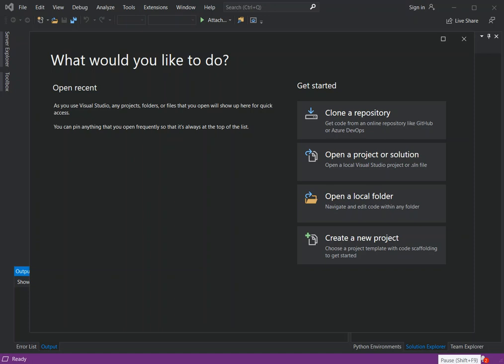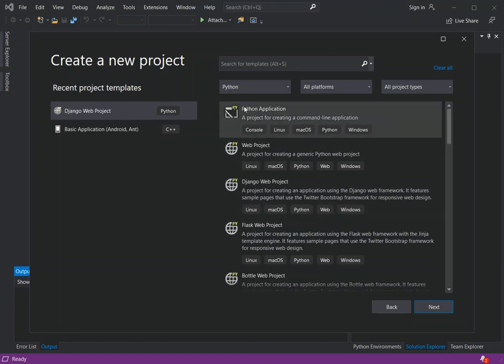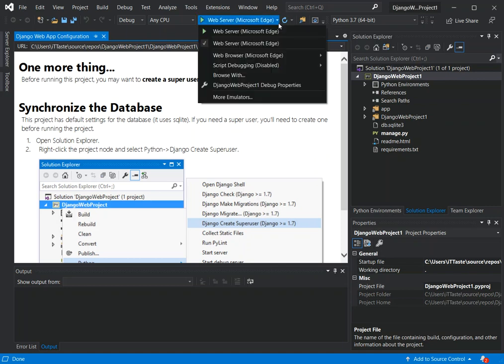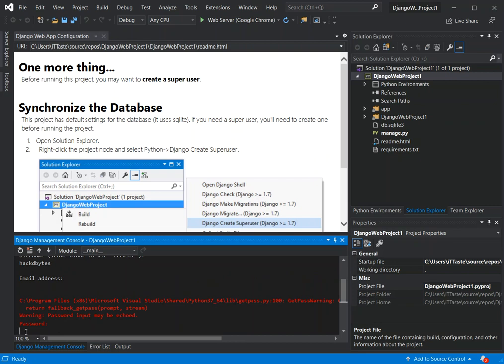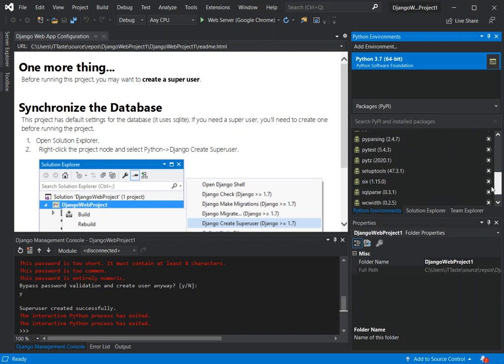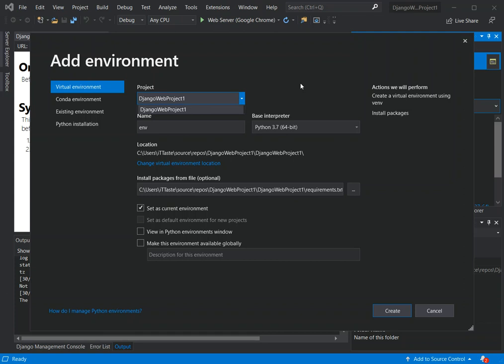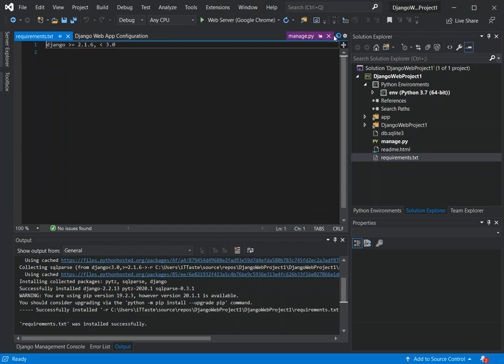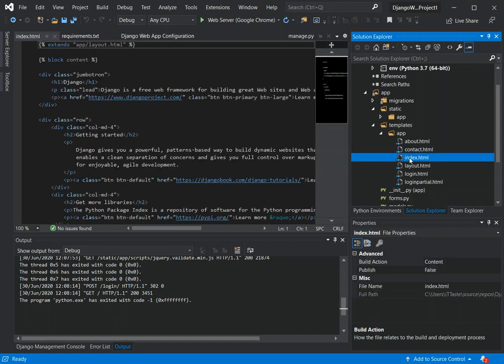Python Django Web Project in Visual Studio 2019 (Getting Started)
To install Python support for Visual Studio (also known as Python Tools for Visual Studio or PTVS), follow the instructions in the section that matches your version of Visual Studio:
Visual Studio 2017 and Visual Studio 2019
Visual Studio 2015
Visual Studio 2013 and earlier
Django is a high-level Python framework designed for rapid, secure, and scalable web development. This tutorial explores the Django framework in the context of the project templates that Visual Studio provides to streamline the creation of Django-based web apps.